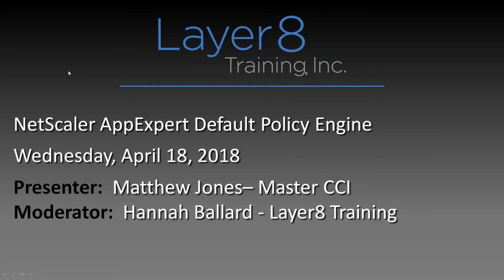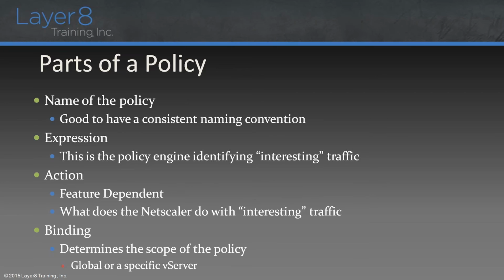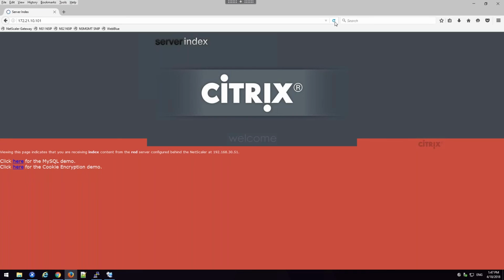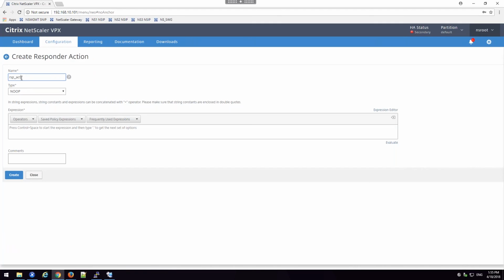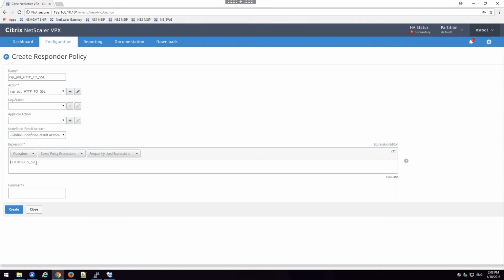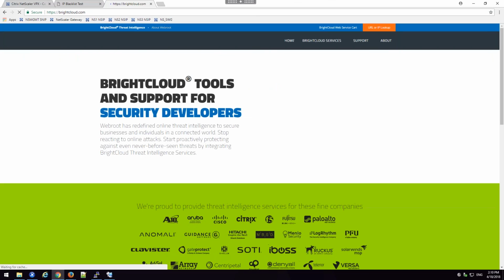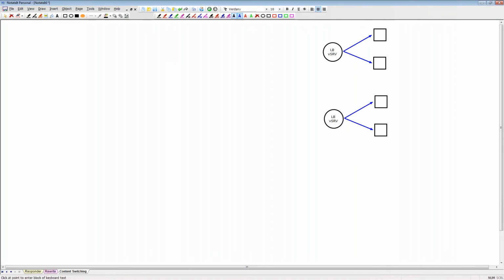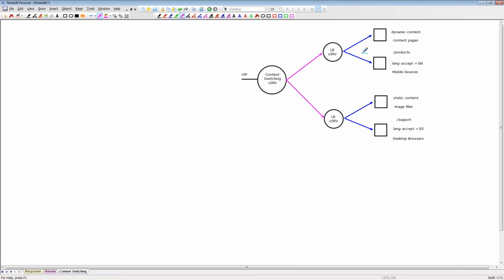NetScaler Advanced Traffic Management with Matthew Jones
Join Layer8 Training for a free NetScaler webinar covering advanced components of current release NetScaler. Using active discussions with live-lab demonstrations, the following areas of interest will be highlighted:
AppExpert Default Policy Engine
Rewrite & Responder Features
HTTP-Callout and IP Reputation
Rate Limiting
Content Switching Feature